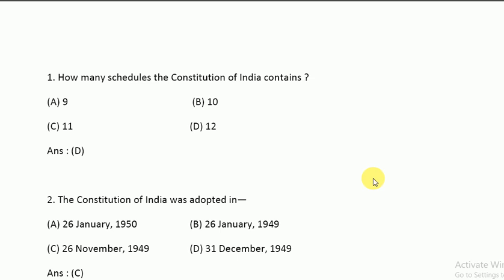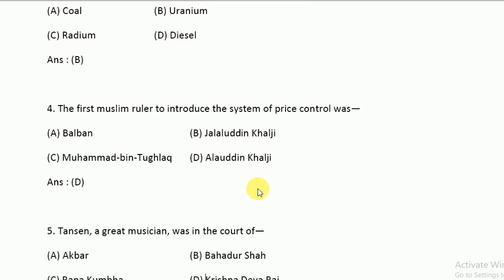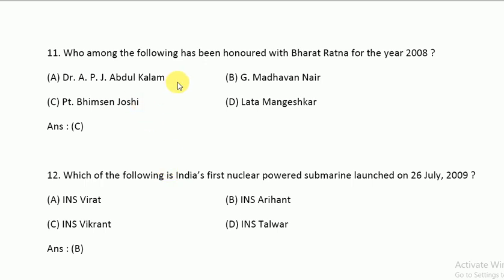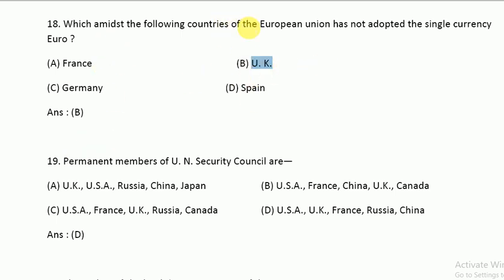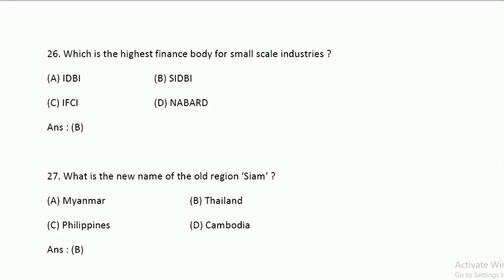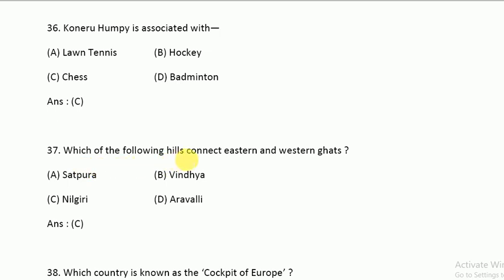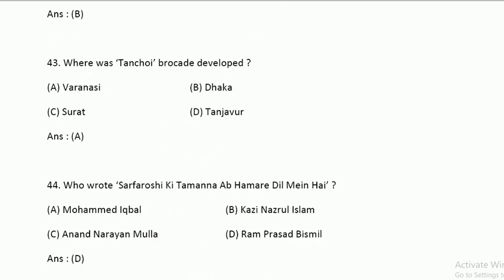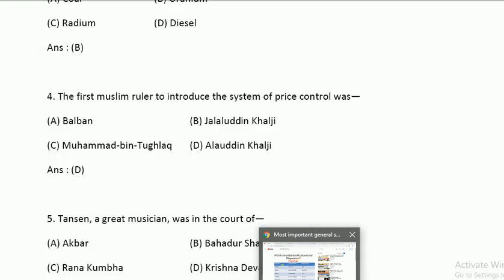naval dockyard previously asked question with detail explanation